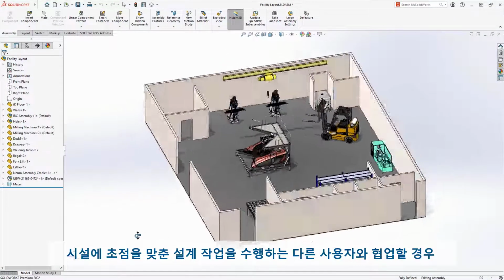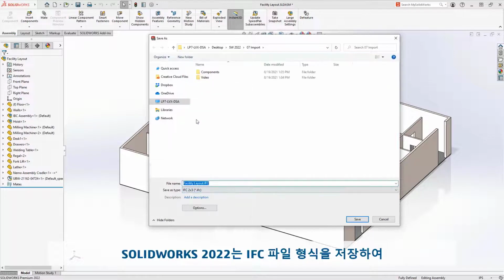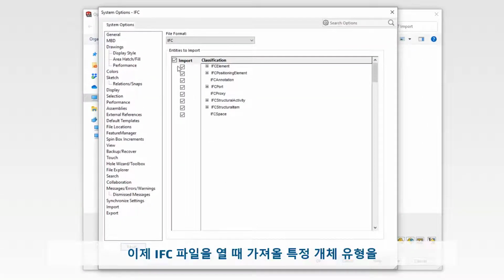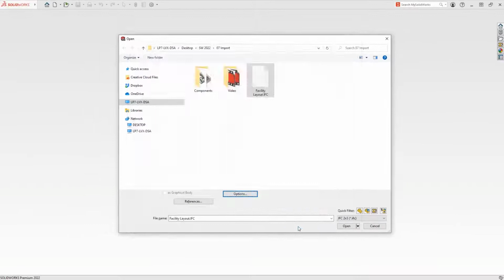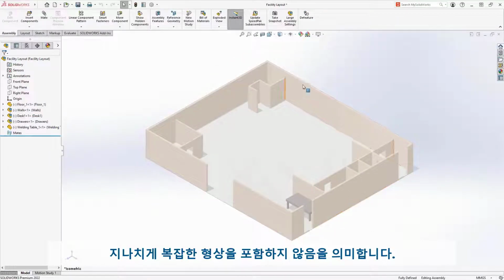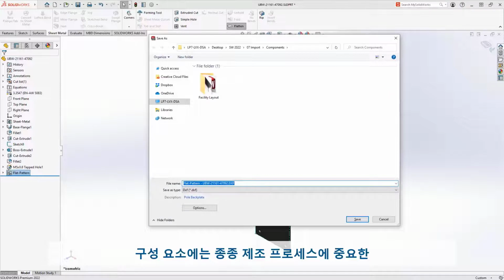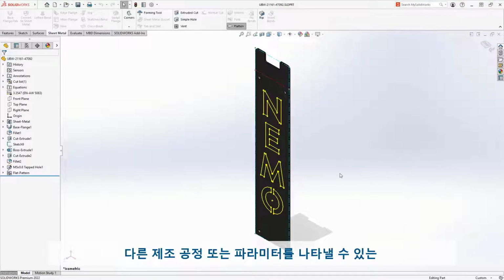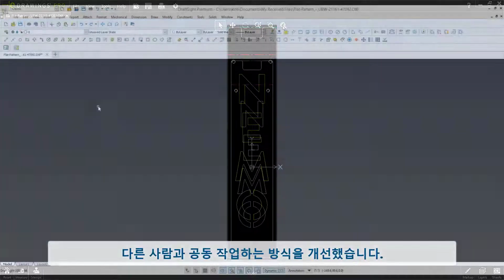IFC 파일 불러오기에 불필요한 지오메트리 필터링 걸기! SOLIDWORKS 2022 새로운 기능 - 불러오기